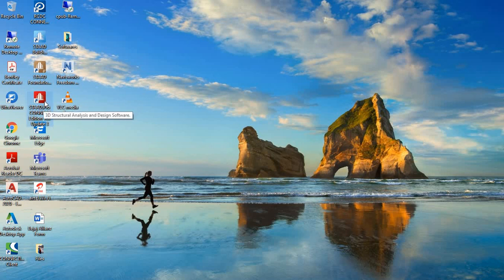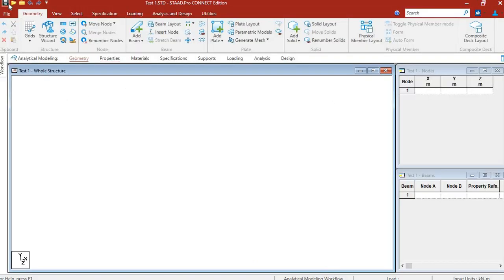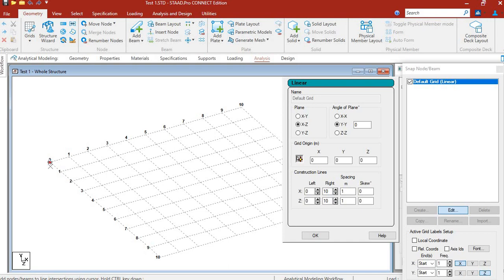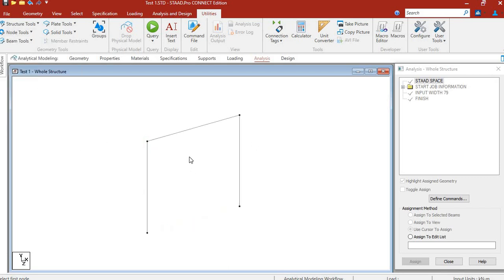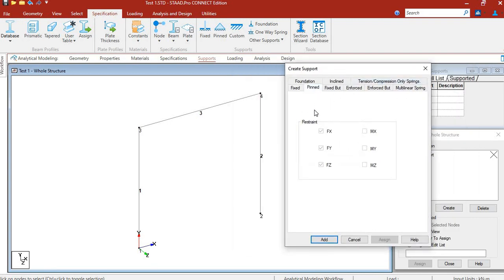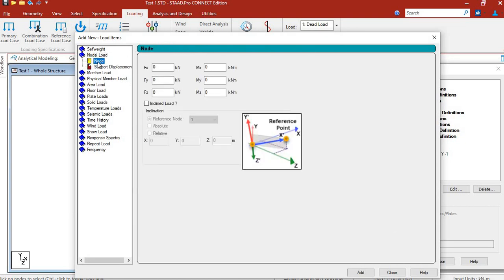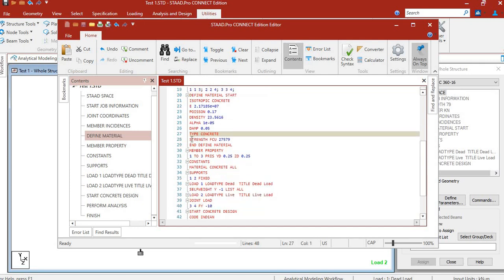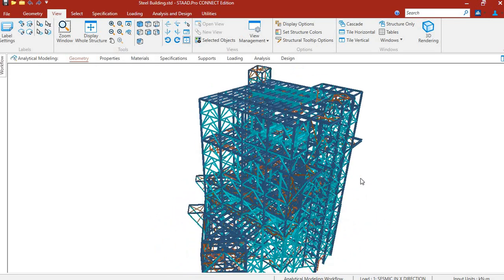Staad.Pro CONNECT Edition Tutorial For Beginners: Introduction & Overview l RCC Building Design #1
The world's most popular structural analysis and design program has gotten even better! STAAD.Pro CONNECTEdition now includes all 90+ design codes, plus it features a brand new sleek workflow-based interface! Confidently design any type of structure and share your synchronized model data among your Design team, in one integrated set of applications. Complete your steel, timber, aluminum, and cold-formed steel projects on time and in budget regardless of complexity. Increase your design productivity with streamlined workflows to reduce duplication of effort and eliminate errors.
Structural Engineers can perform:
RCC Building Design
Steel Building Design
Bridge Design
Culvert Design
Shed Design
and many more in Staad.

It motivates me to make make my next tutorial better. :)